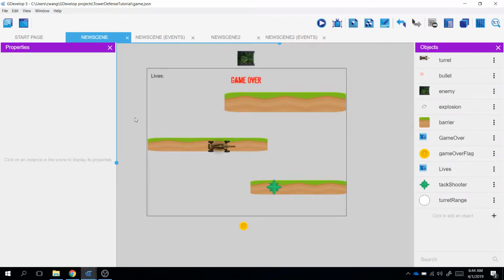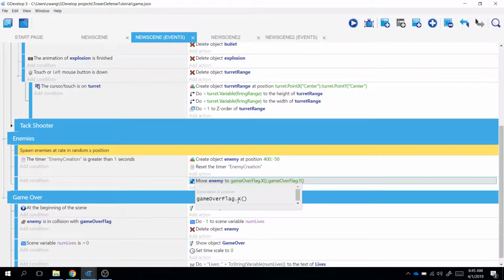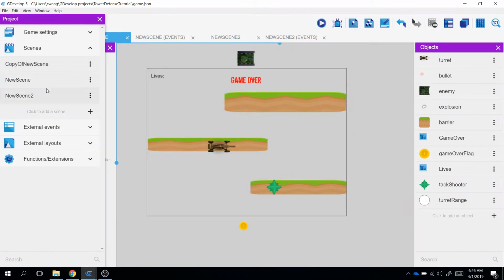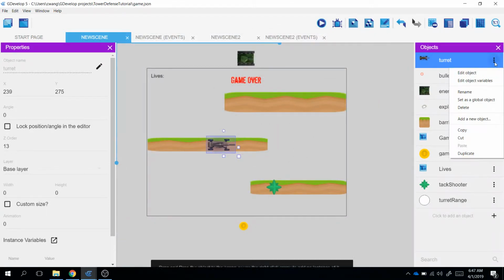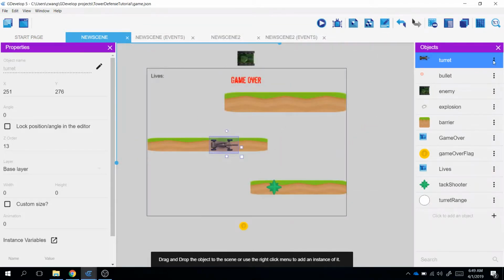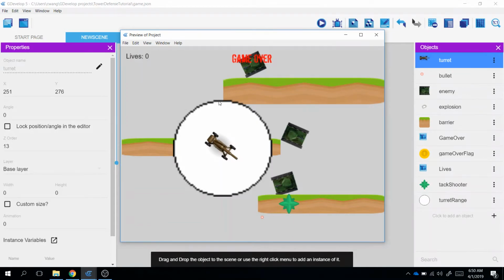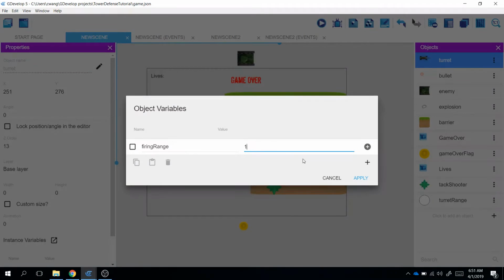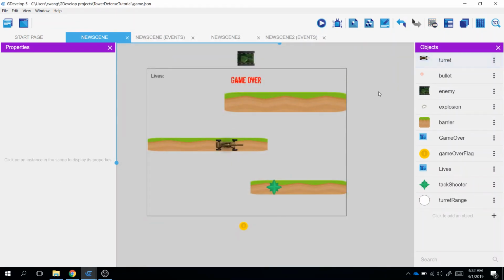25 Implementing Firing Range (Take 3)